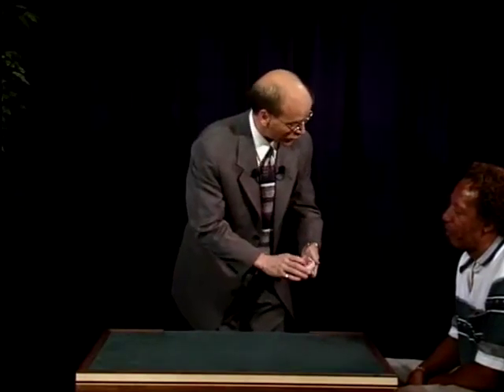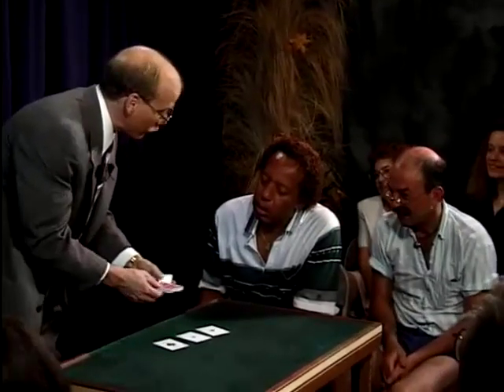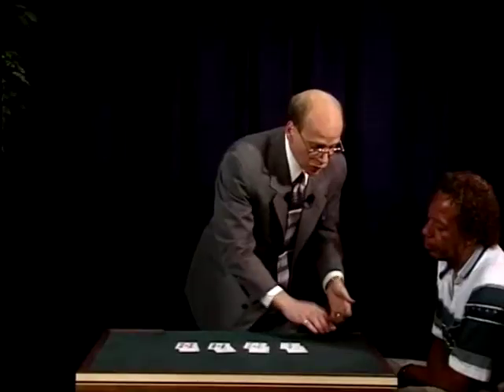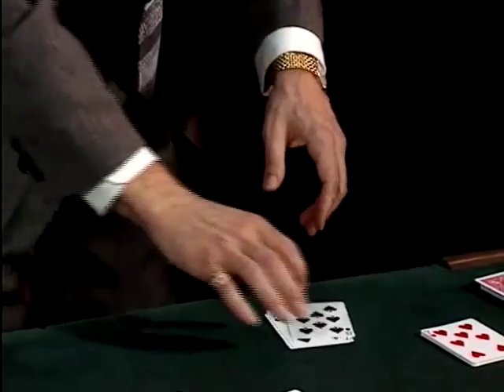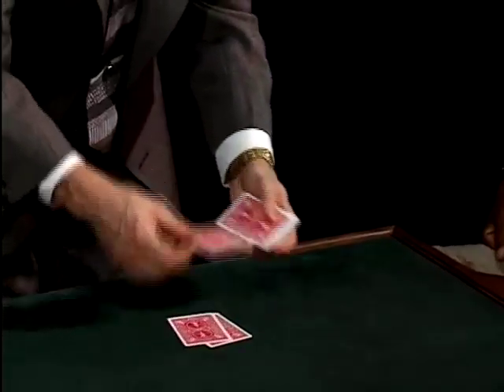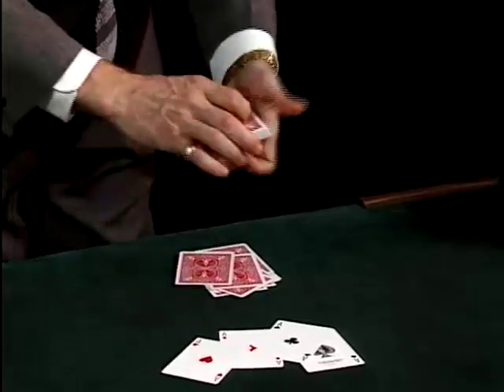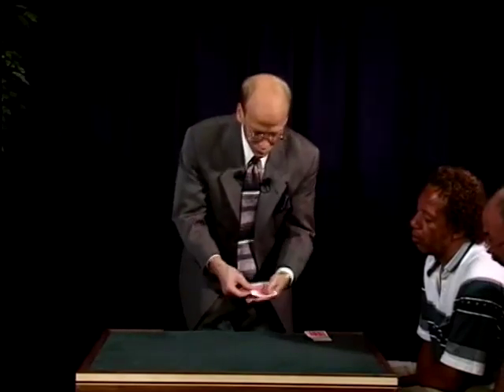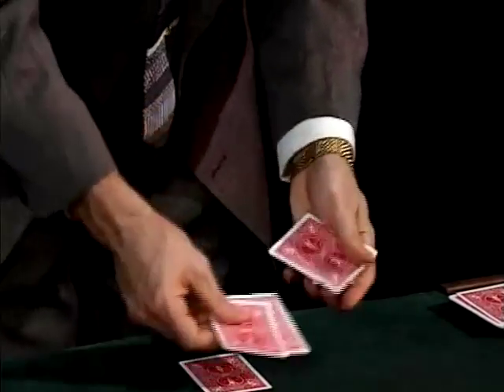Michael Ammar - Sleeve Aces - Spelling Collins Aces - Jumping Gemini Performances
WorldsGreatestMagic.com  for the explanation

Michael Ammar
Easy to Master Card Miracles

Card Miracles 6